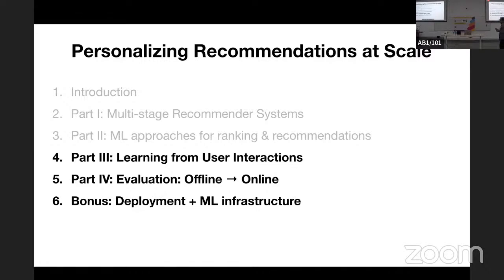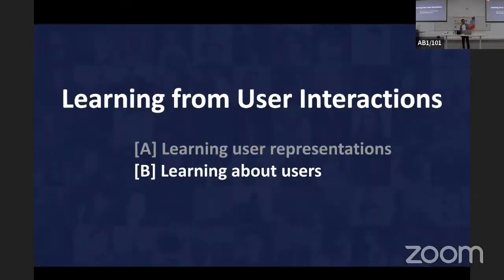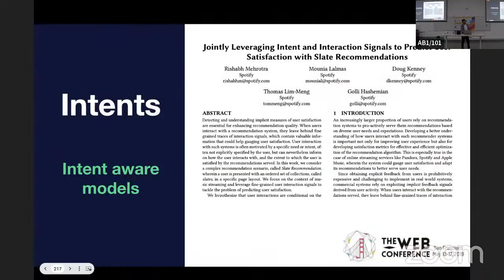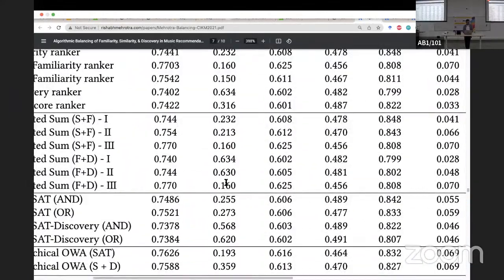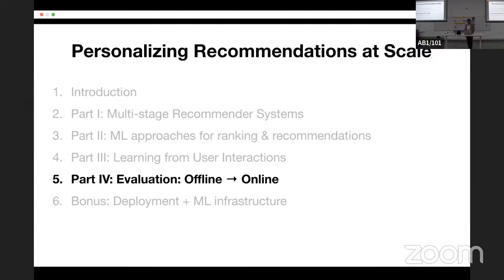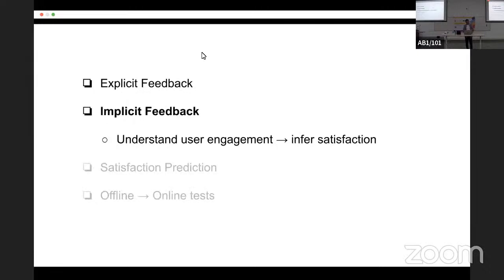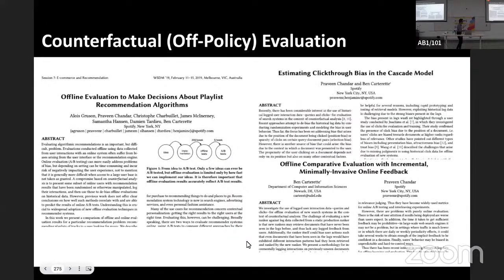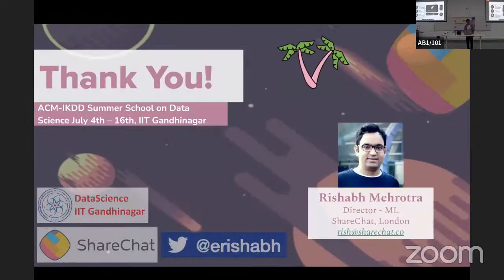ACM IKDD Summer School 2022